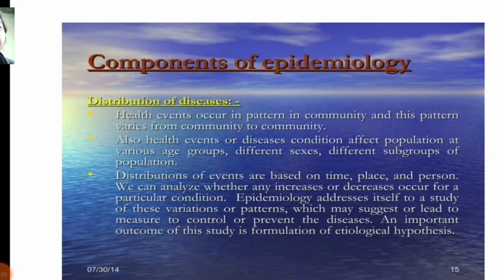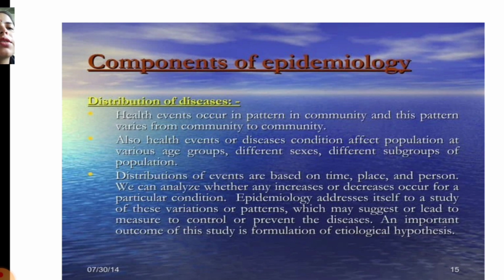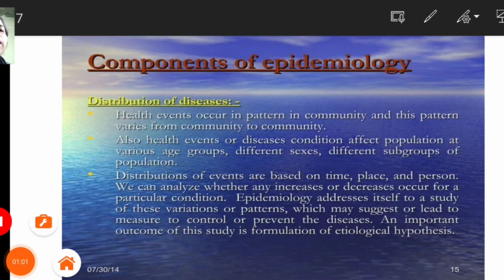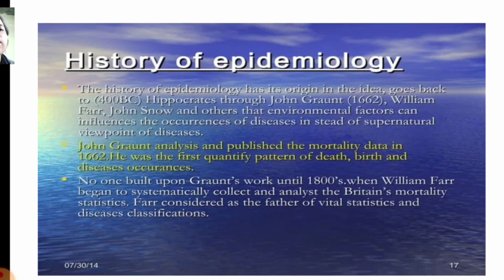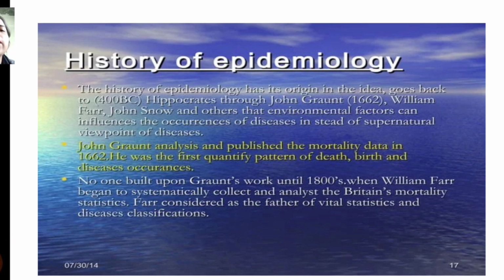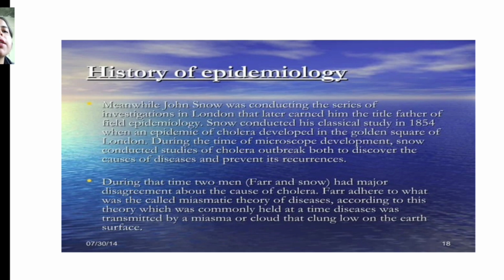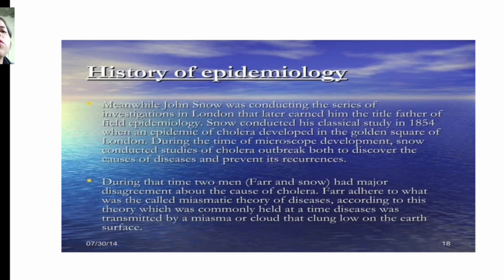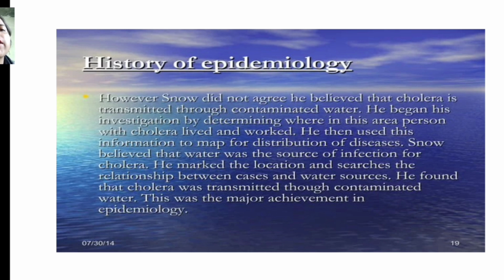Components of Epidemiology by Himani sharma D.pharma/DMLT Department